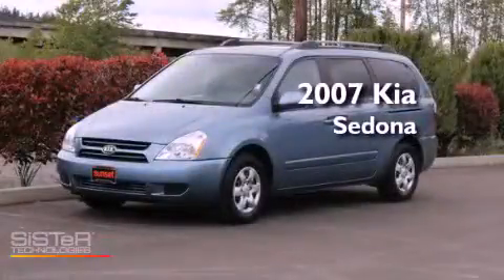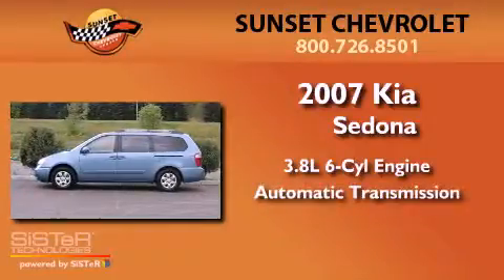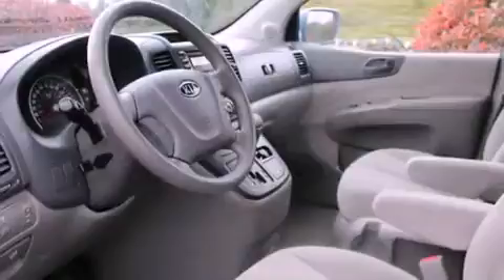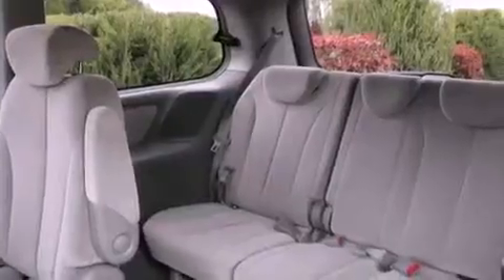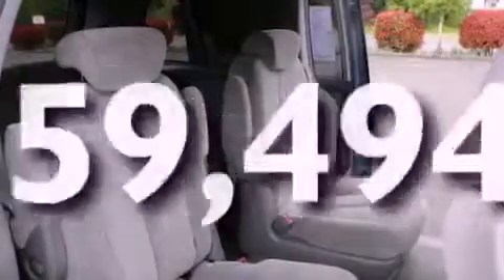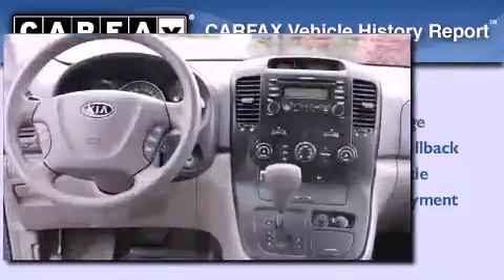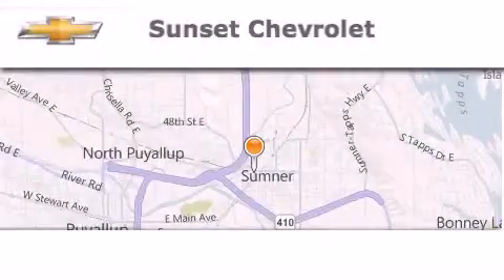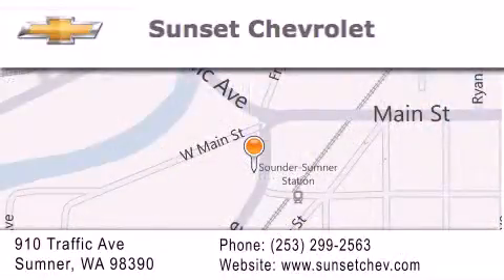2007 Kia Sedona Sumner WA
Year : 2007
 Make : Kia
 Model : Sedona
 Engine : 3.8L V6
 Trans . : Automatic
 Exterior : Blue
 Miles : 59,494

 Stock : 3684A

 Preowned 2007 Kia Sedona Sumner WA